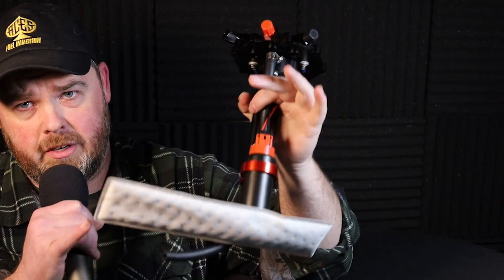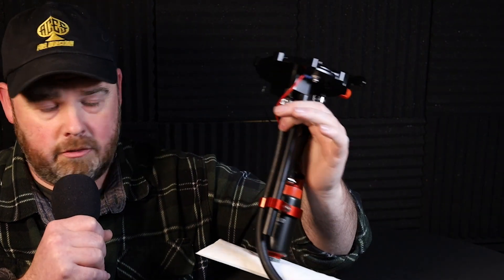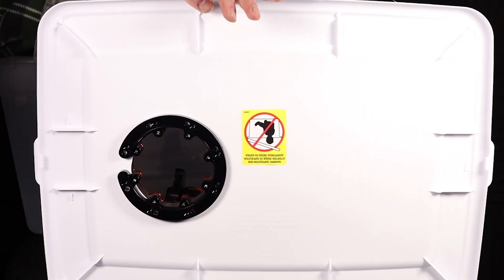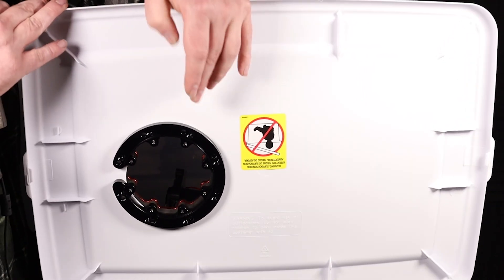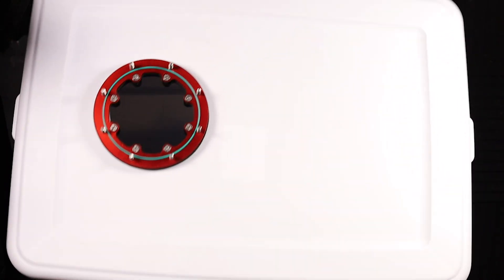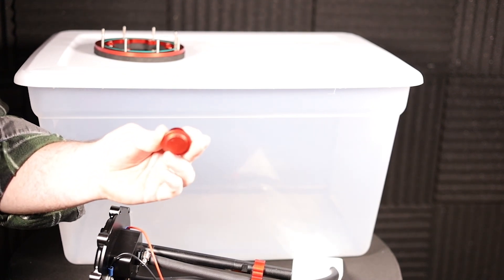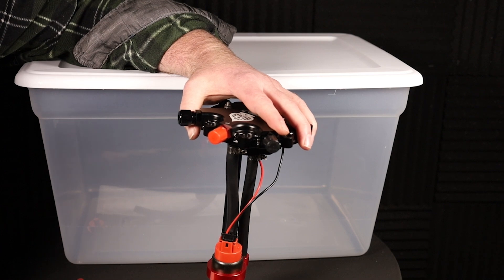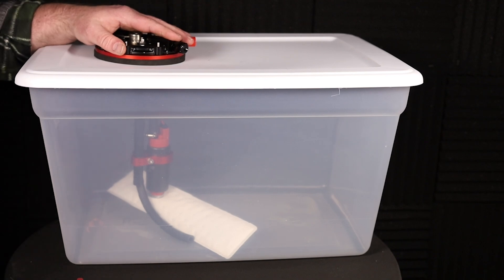Tank Conversion Pumps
Check out our ALL NEW Tank Conversion Pump option for people looking to convert to EFI! Today, Tim explains some of the system's key features and how to drop it in the tank. Head over to acesefi.com for more information or to purchase one for yourself!